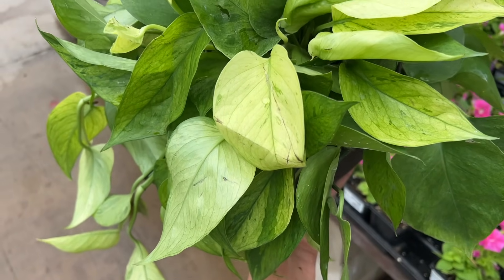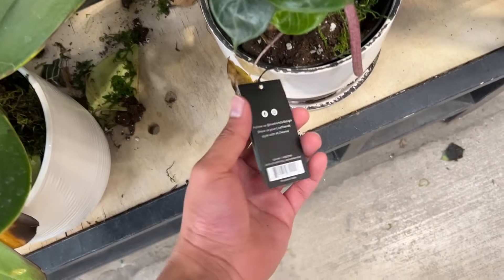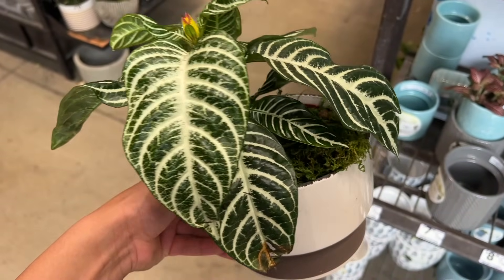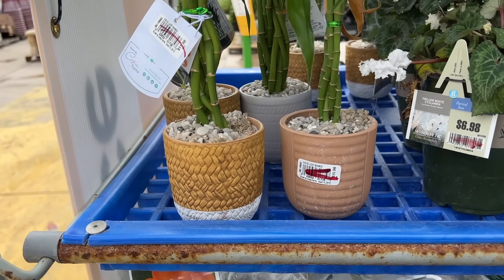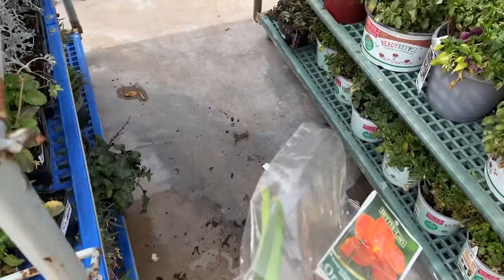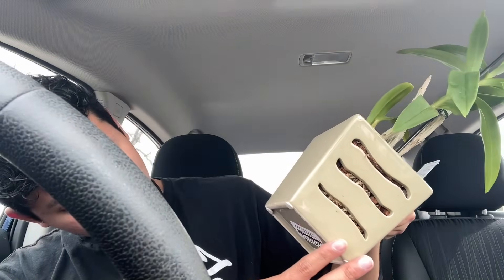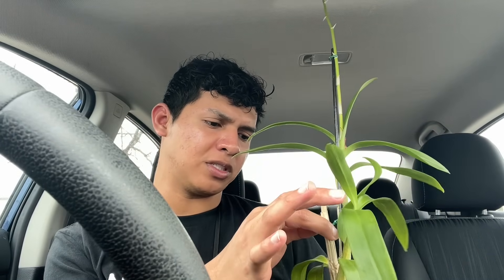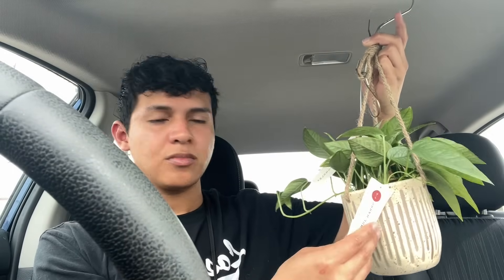Busy Day! You Won't believe what I found at Lowes! Dollar Tree Shopping and Plant Chores! Plant Haul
Lowes: 7901 Callaghan Rd
United States
Dollar Tree: 4907 NW Loop 410
Unit 101
United States